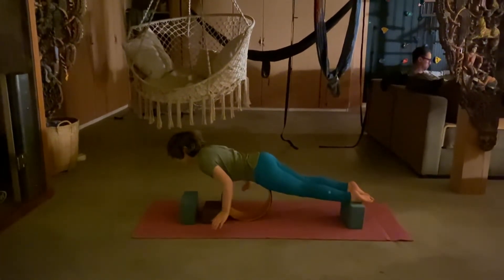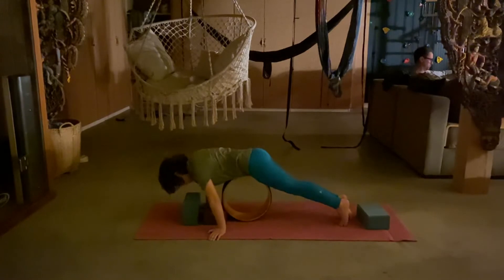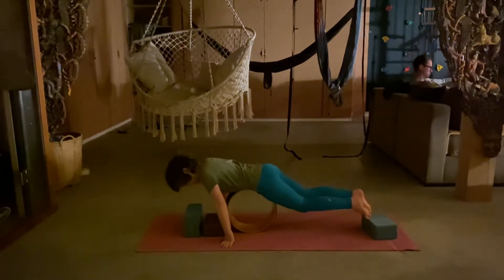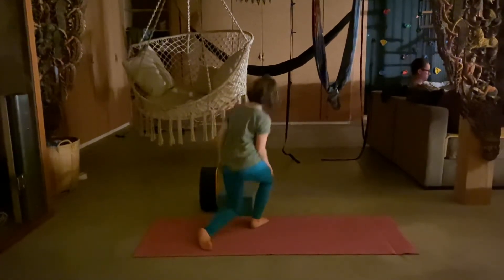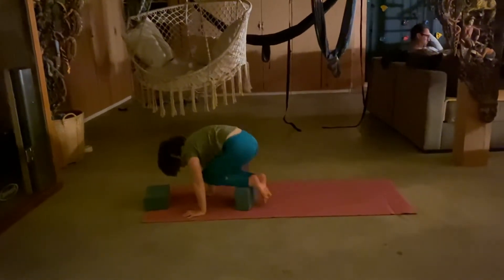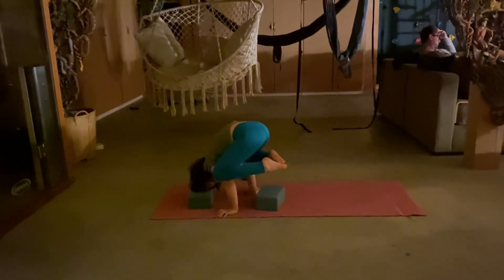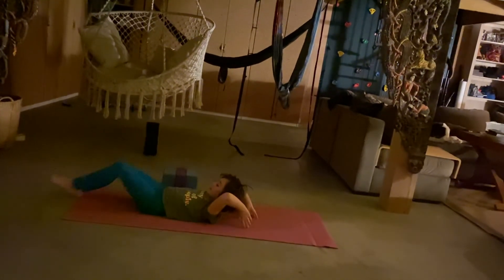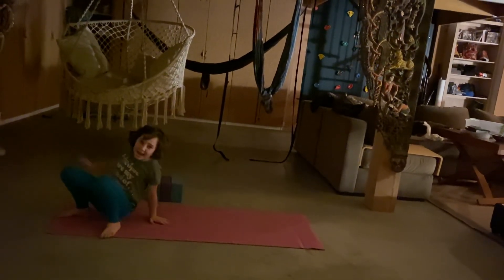Yoga for kids by a kid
Princess Jackwire leads you on flying kitty, crow, crab and full wheel. Enjoy